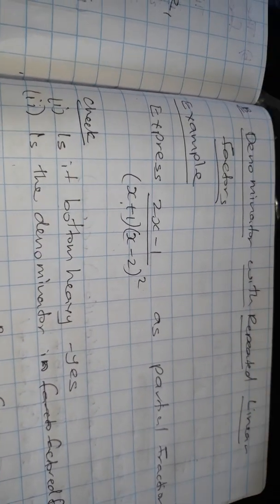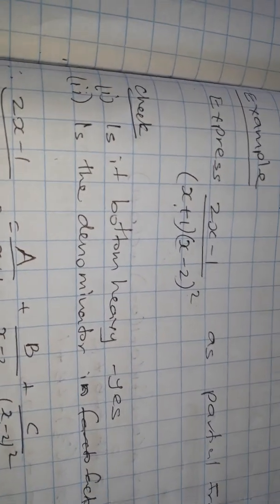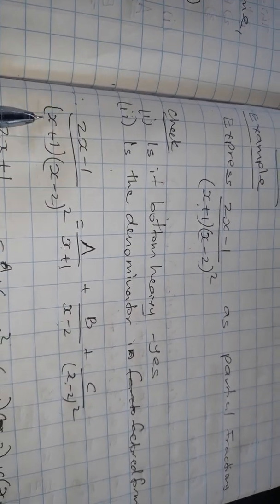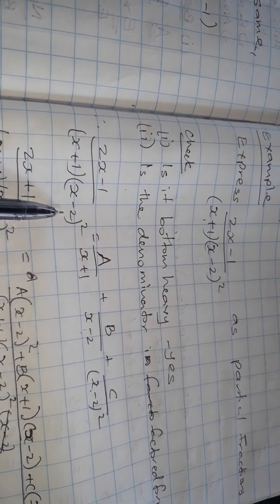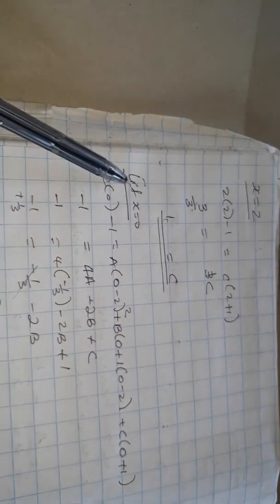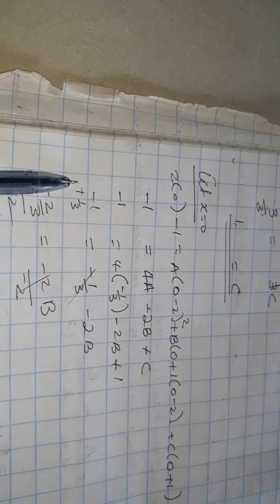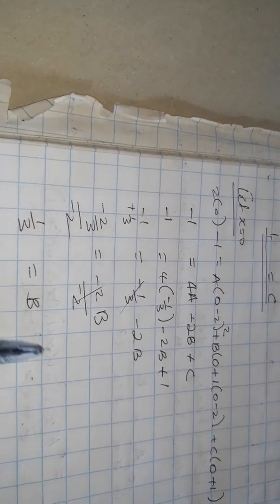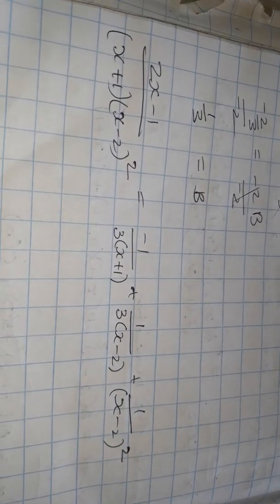Partial Fraction- Denominator with Repeated Linear Factors